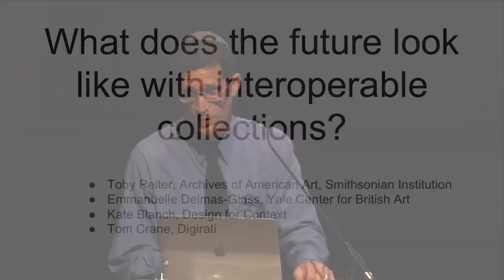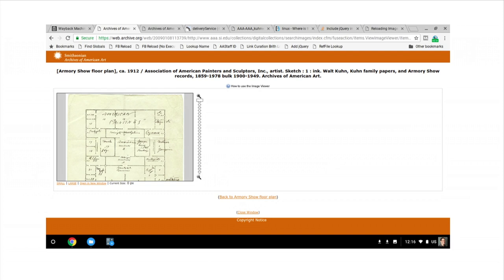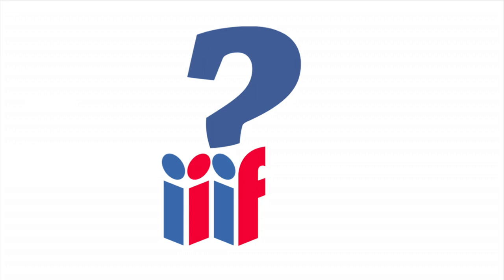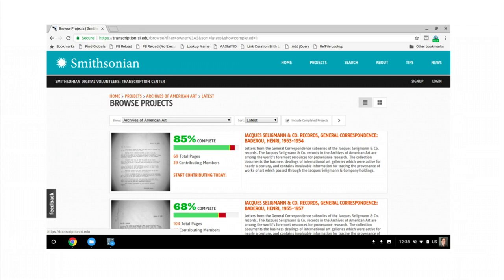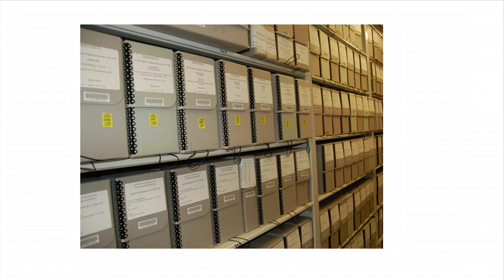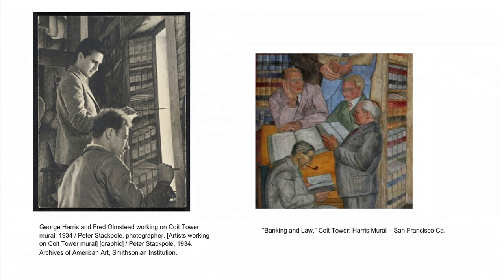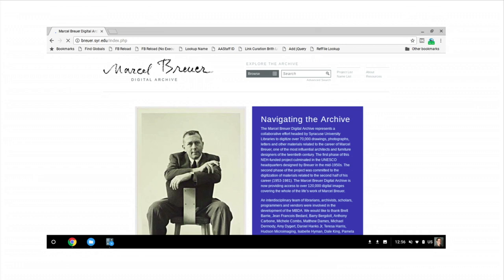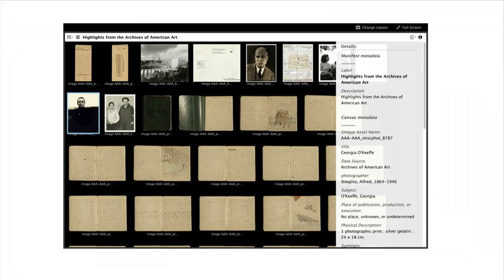Panel - Toby Reiter, Archives of American Art, Smithsonian Institution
What does the future look like with interoperable collections? -